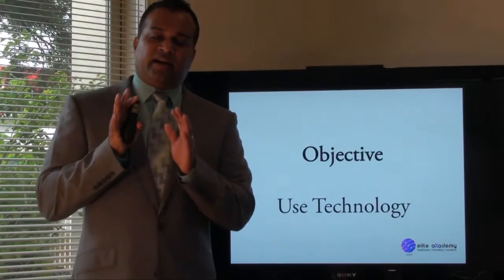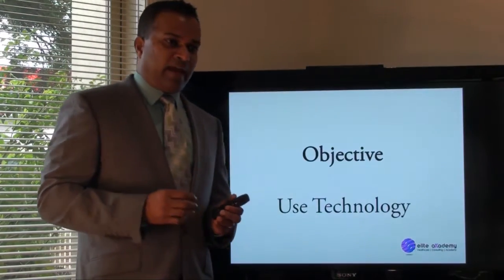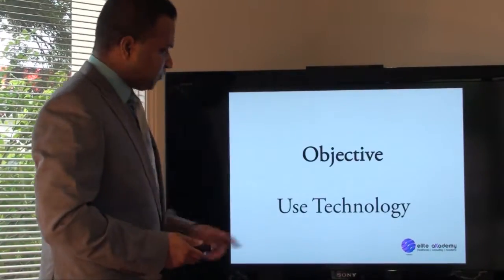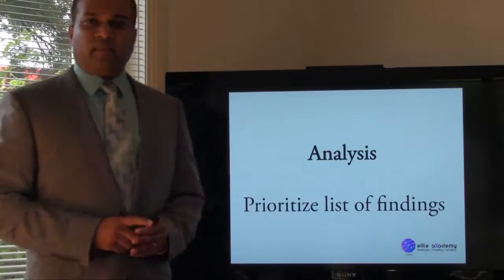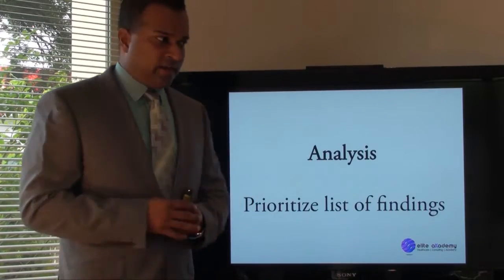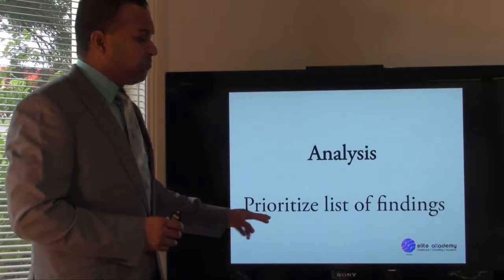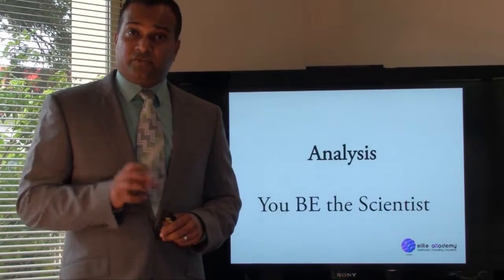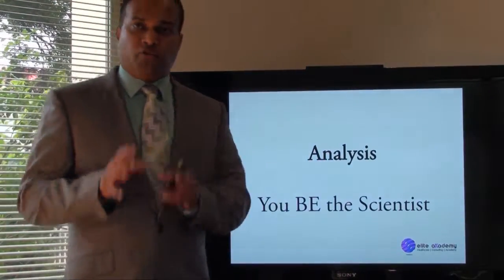[Lecture 9 of 14] 5 Elements for Effective Treatment | Sports Physiotherapy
Improve your Objective Assessment - Use technology.

Presented by Kusal Goonewardena
APA Sports Physiotherapist
Head of Sports Medicine
Elite Akademy Sports Medicine
Melbourne University Sport